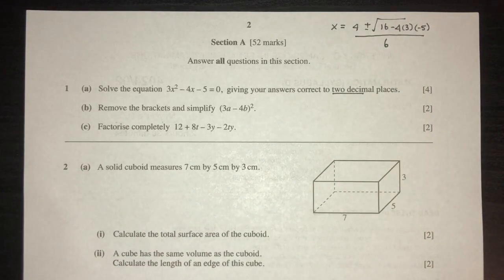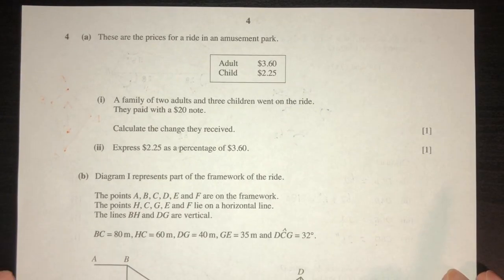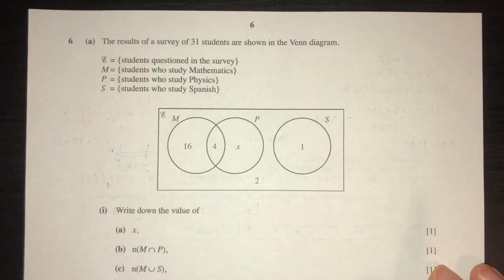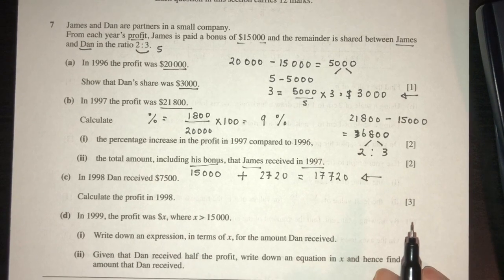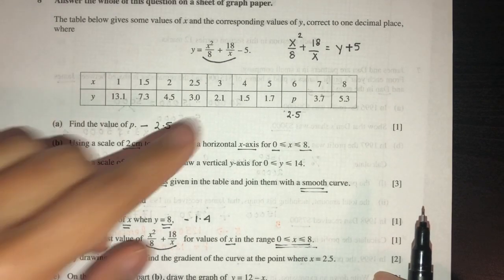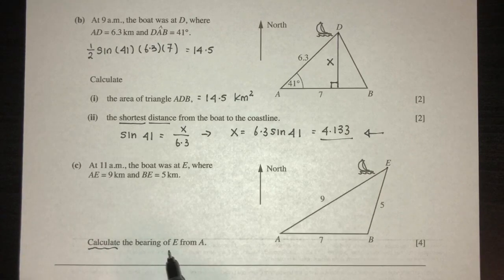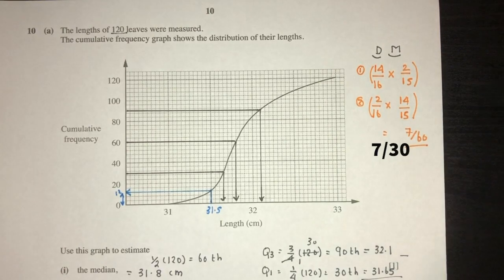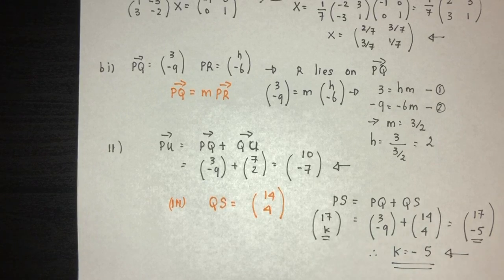O-level Math D May June 2006 Paper 2 4024/2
O Level Mathematics Syllabus D May June 2006 Paper 2 4024/2 Past Paper Full Solutions